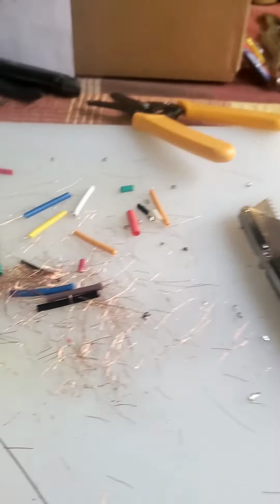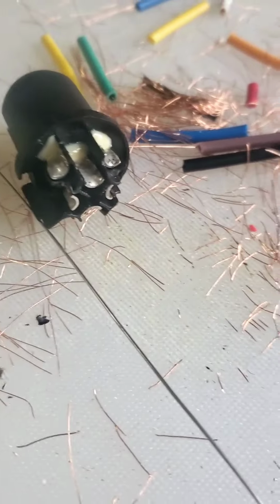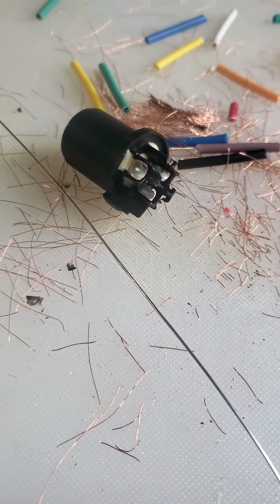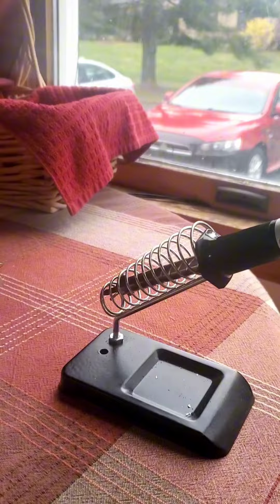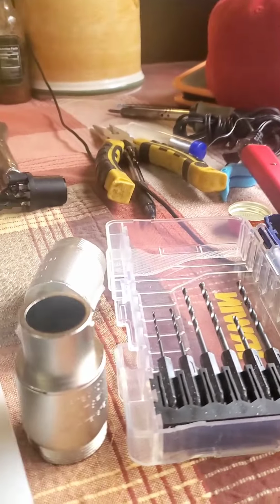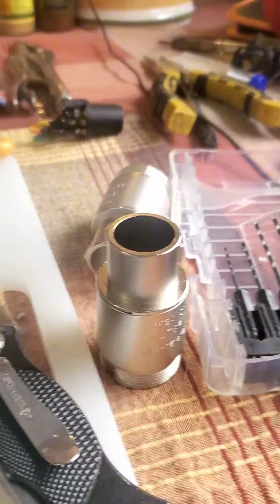building 8 conductor speakon jumpers. (NLT8FX) soldering no screws... the nlt8fxx carries the screw.